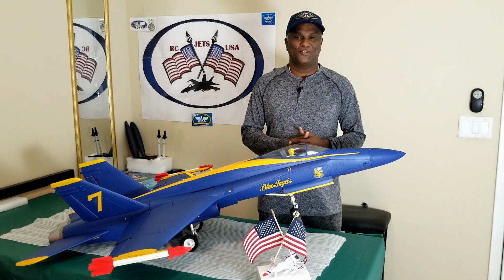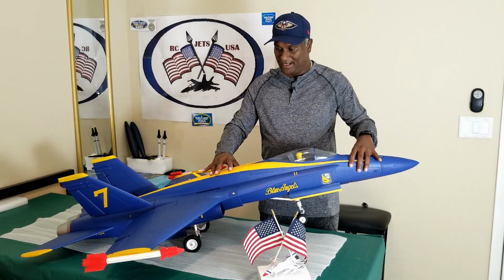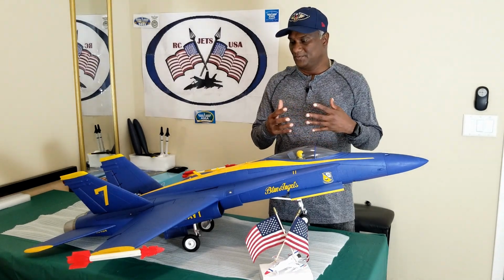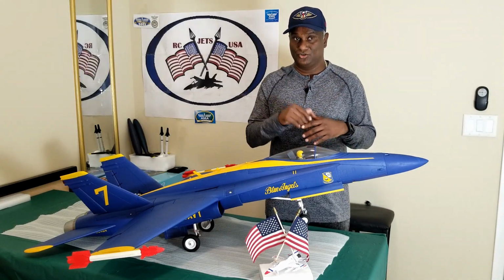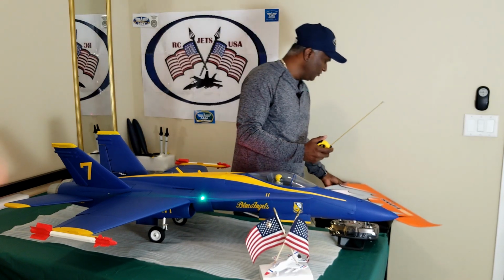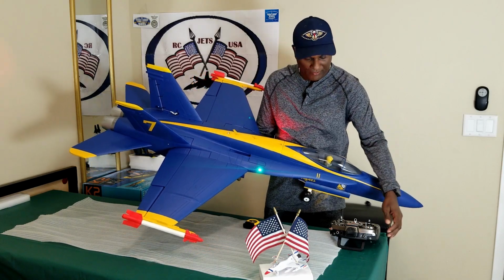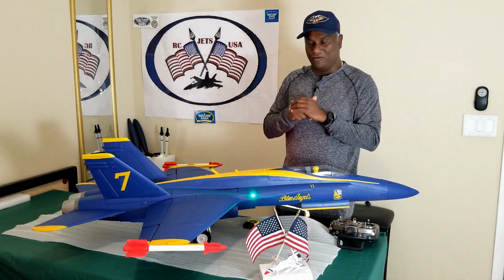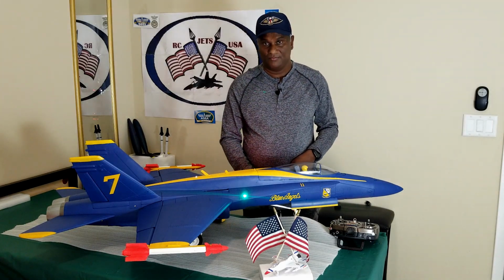Freewing F/A-18c Hornet Blue Angels 90mm EDF RC Jet - Good, Bad & Ugly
The video addresses and share wealth of information around Good, Bad & Ugly situations when flying Freewing F/A-18c Hornet Blue Angels 90mm EDF Jet.
The information may be useful when planning to buy a new Jet or preparing an existing Jet for the maiden flight. Also, info will definitely be helpful when troubleshooting if any of the highlighted situations arise and what sorts of corrective actions can be taken to overcome those situations within the Jet.

0:00 - Intro
2:00 - Video - Good Flying Maneuverability
3:33 - Explains about Good
4:18 - Video - Gliding & Belly-Landing
7:45 - Explains about Bad
8:40 - Video - Landing Behaviors
9:18 - What Bad Stuff
11:40 - Misleading Info
12:53 - Explains about Ugly
13:47 - Size of Flaps matters
15:48 - Video - Stall when Flaps on
16:20 - Other issues with Flaps
19:41 - Summery of Good, Bad & Ugly